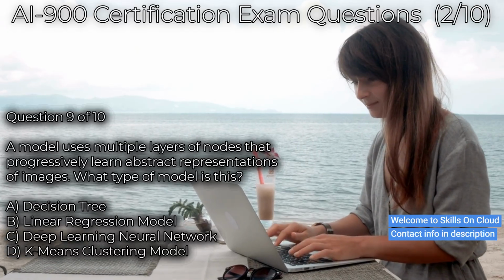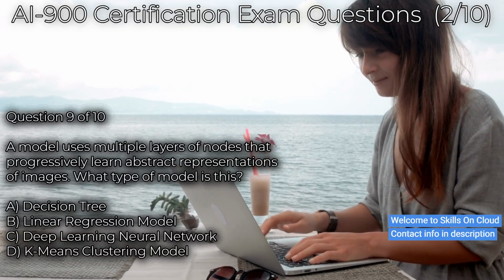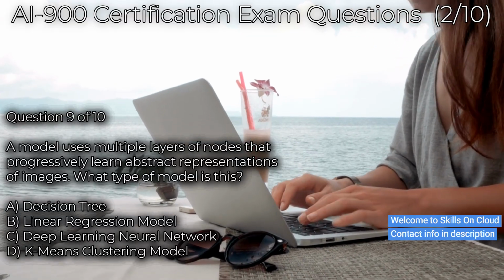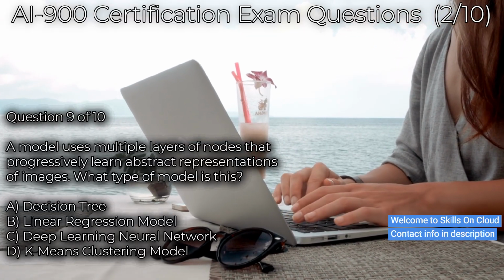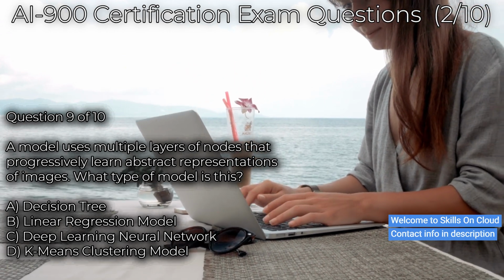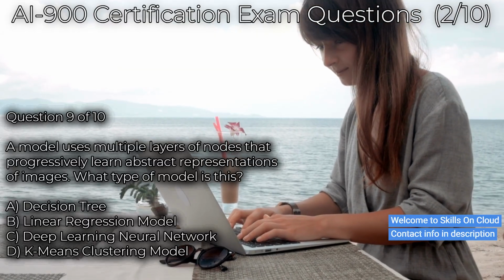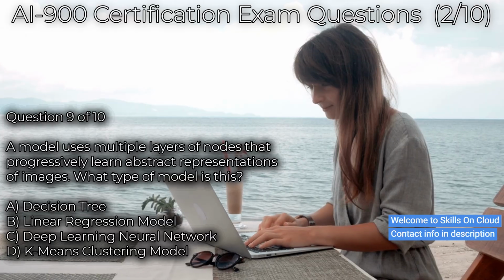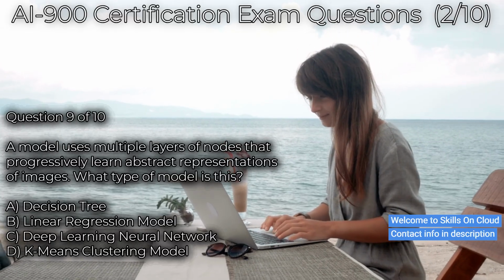AI-900 Practice Questions | Part 2 of 10 — ML Fundamentals (2026)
Machine Learning is the biggest domain on the AI-900 exam — 20–25% of your marks. If you can't confidently answer scenario questions on supervised vs unsupervised learning, AutoML, overfitting, and model metrics, you're leaving points on the table. These 10 timed questions will expose exactly where your gaps are — and Question 10 requires you to calculate precision and recall under pressure, just like the real exam.

⏱ CHAPTERS:
0:00 – Hook
0:45 – Channel Intro
1:00 – Context Setter (ML Domain Breakdown)
1:45 – Questions 1–5
8:00 – Mid-Video Score Check-In
8:20 – Questions 6–10
13:30 – Outro + Part 3 Teaser

📚 WHAT YOU'LL LEARN:
- The clear difference between supervised, unsupervised, and reinforcement learning
- How Azure AutoML automates model selection and tuning
- What overfitting looks like and why accuracy alone can mislead you
- How to calculate precision and recall from a confusion matrix
- Which Azure ML features to pick in scenario-based exam questions

🔔 SUBSCRIBE for Part 3 → We're covering Computer Vision on Azure: Azure Computer Vision, Custom Vision, and Face Service — and the decision framework that stops you mixing them up on exam day.

💬 Drop your score out of 10 in the comments! Did Question 10 catch you out?